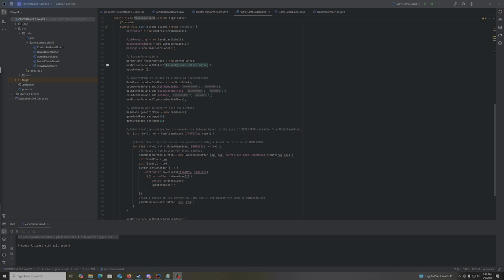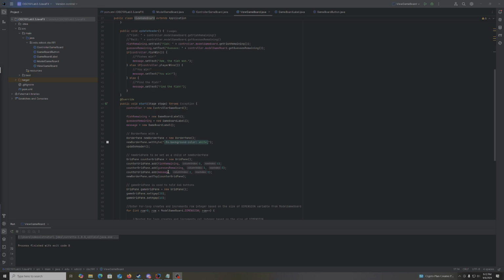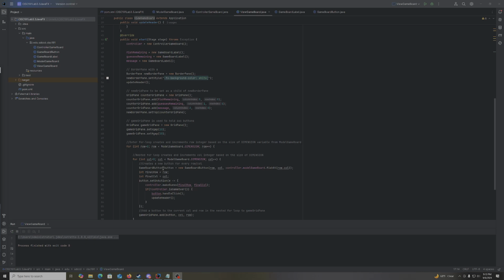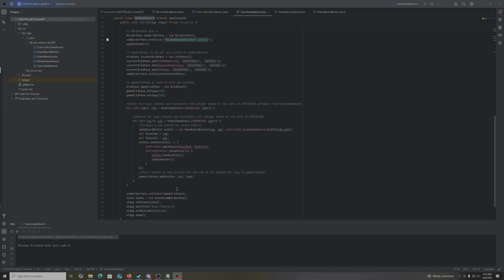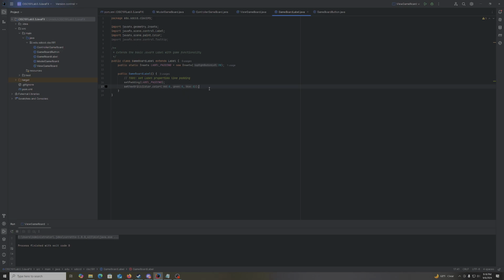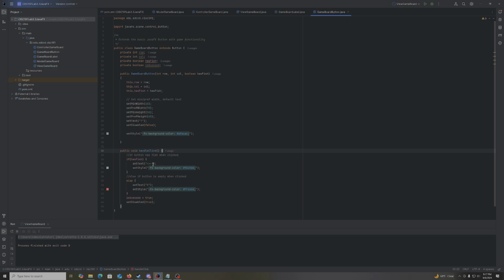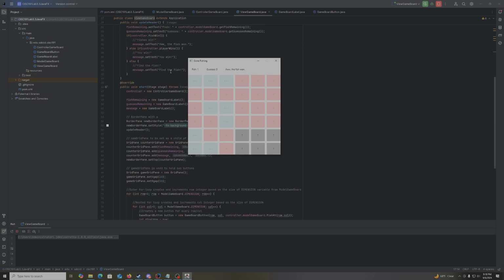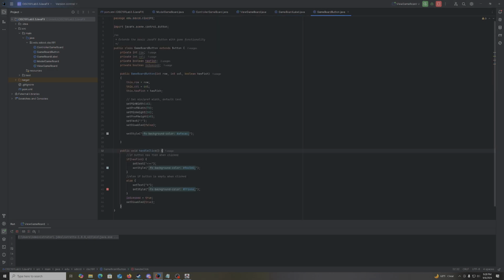Java191 JavaFX lab